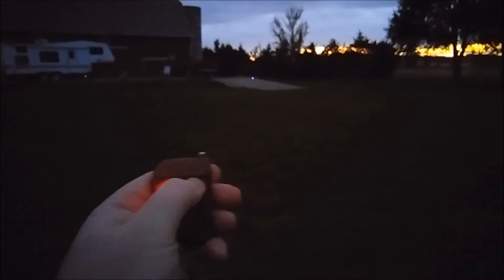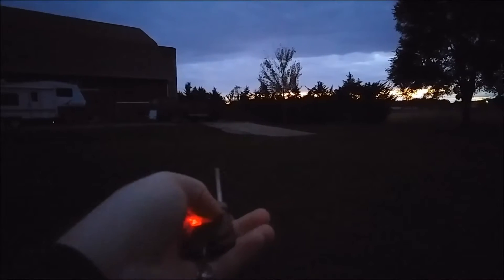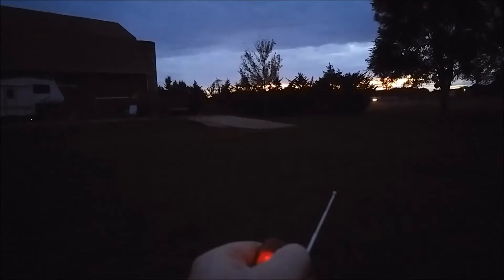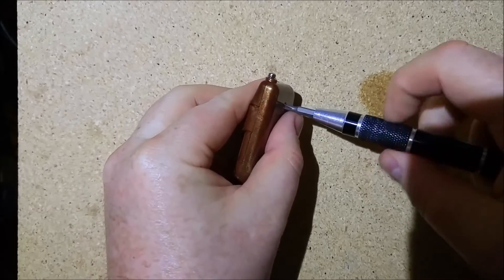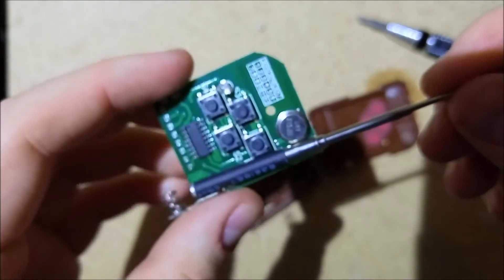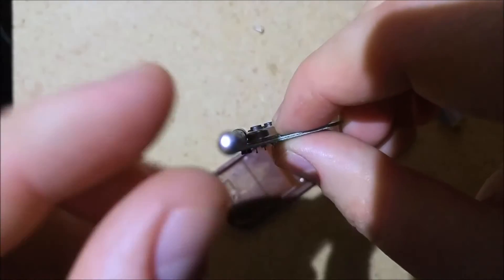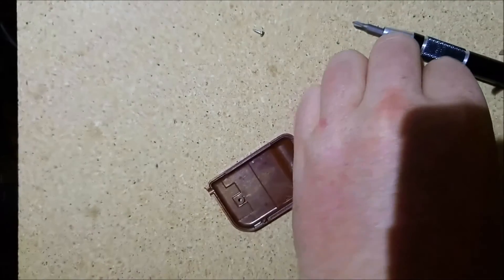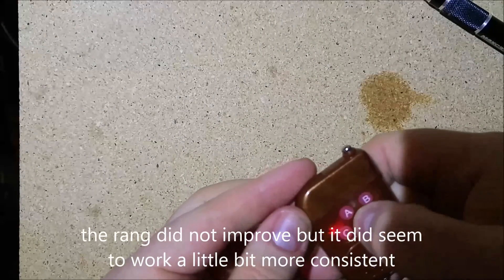IC 2262/2272 4 Channel Wireless Remote Control Kits 4 key For Arduino